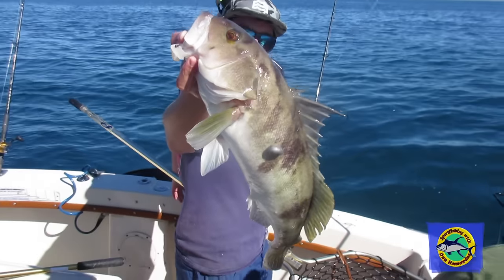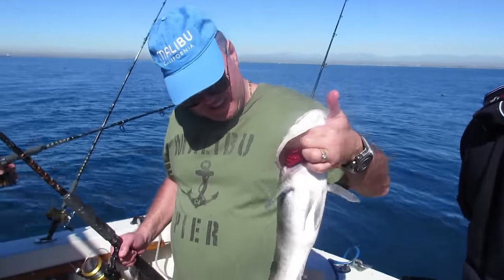Private Fishing Charter Report From Feb 16th | SPORT FISHING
Here's a short video filmed during a private fishing charter with a father and son from Russia who went fishing with me this week. It was a great day of fishing!